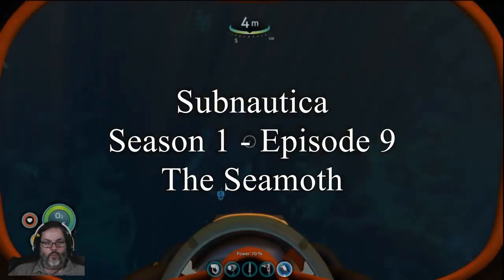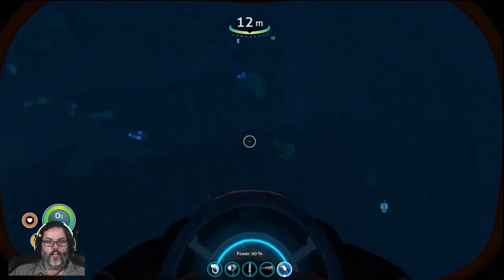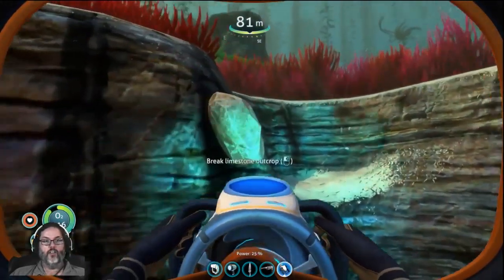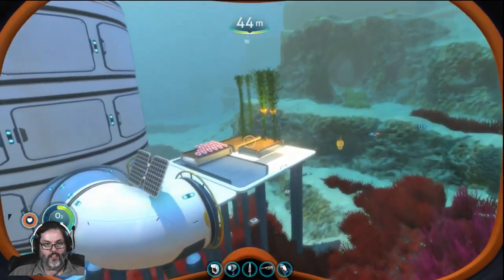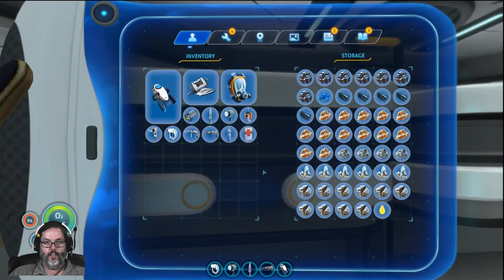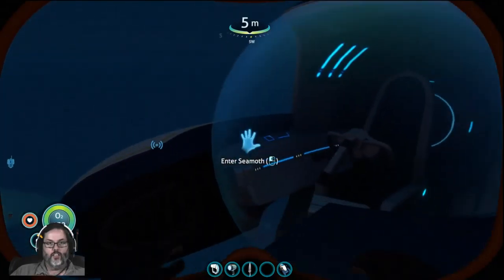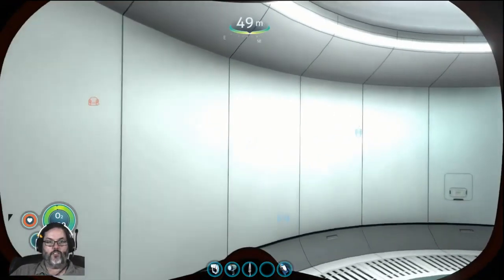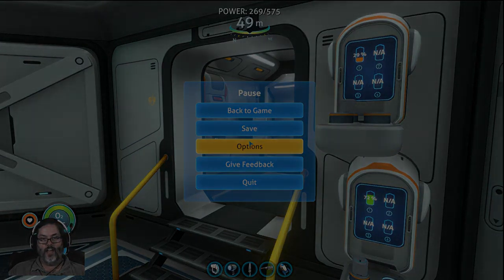Subnautica - Season 1 Ep. 9 - The Seamoth